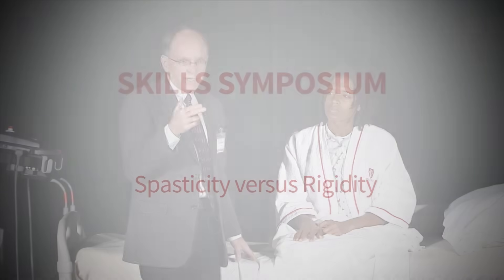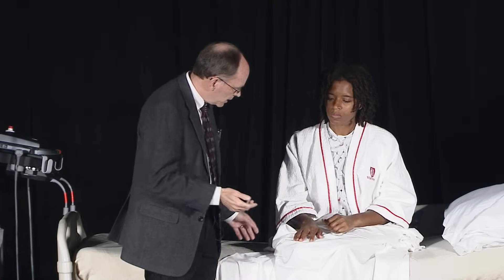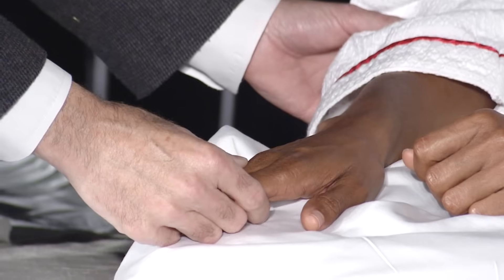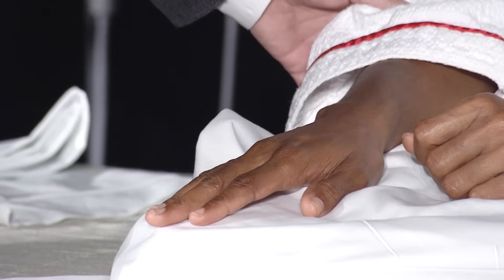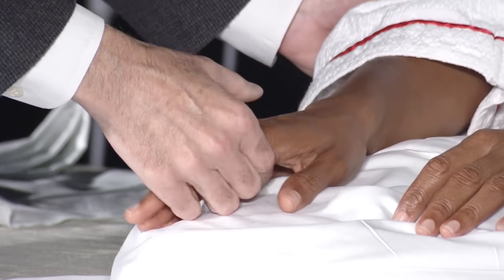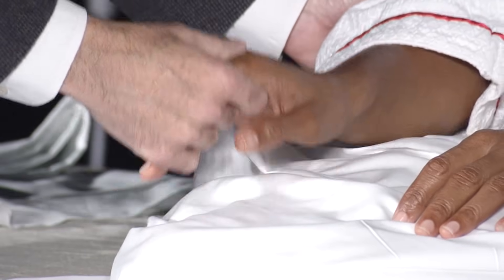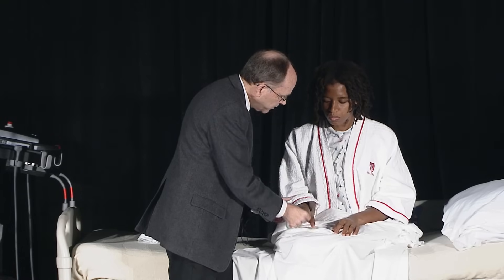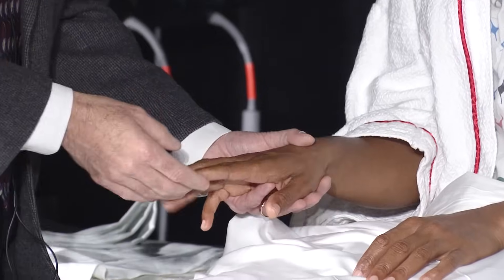Spasticity versus Rigidity (Stanford 25 Skills Symposium, 2015)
On September 28th & 29th, 2015, the Stanford Medicine 25 team hosted the first annual bedside exam symposium for clinicians and educators. The purpose was to share how we do bedside teaching and allow them to improve upon their bedside exam skills.

This video is a part of a larger group of videos that were created during the symposium. In this short excerpt, Dr. Steve McGee talks about the approach to differentiating spasticity versus rigidity.